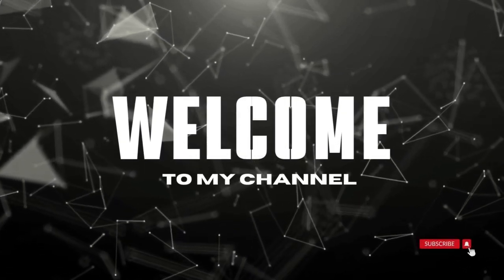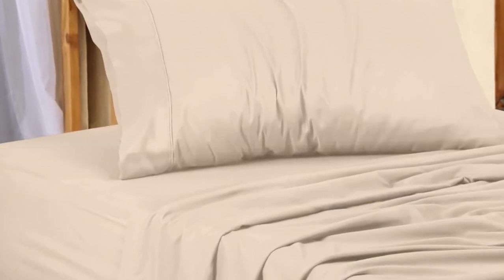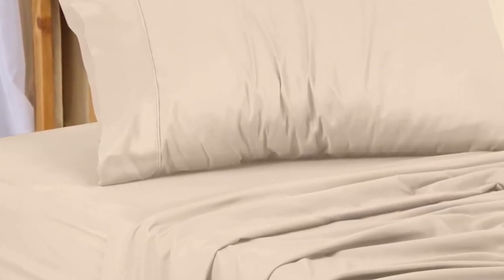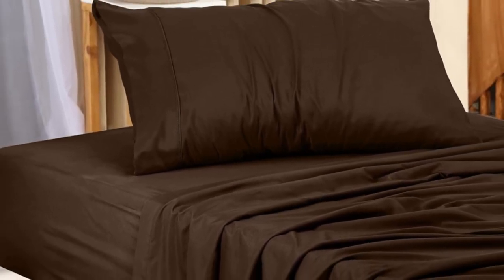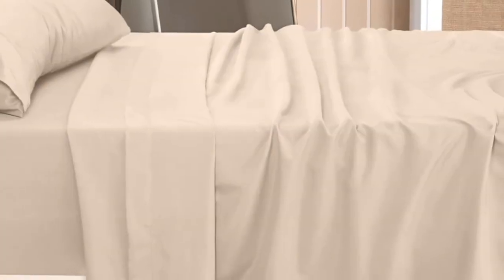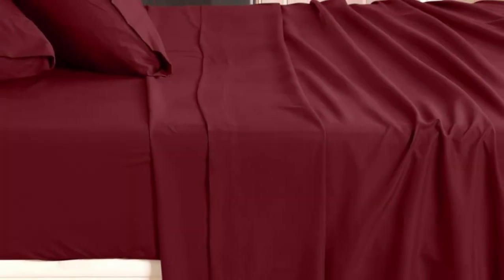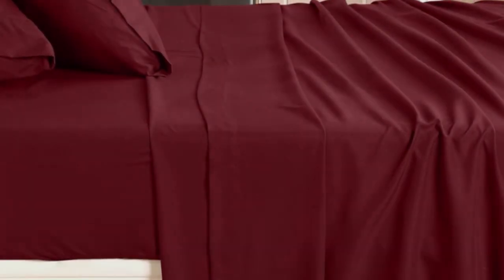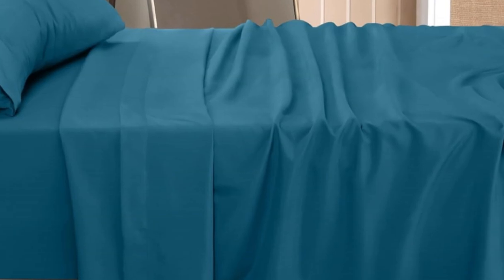Utopia Bedding Twin XL Sheets Review - 2024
in this video we will show Utopia Bedding Twin XL Sheets Review

in this Utopia Bedding Twin XL Sheets, I cover everything from the beautiful appearance to the functionally of the item.

Program.